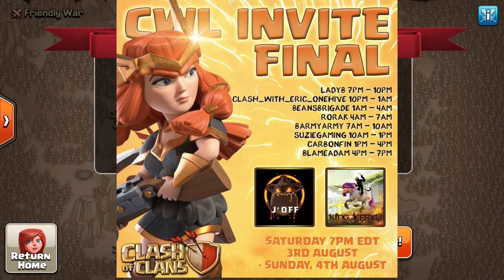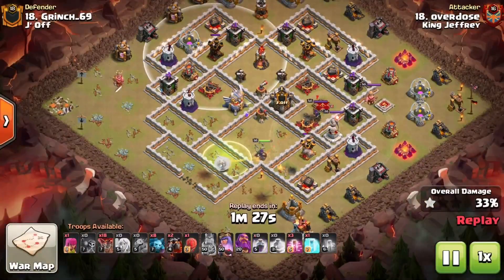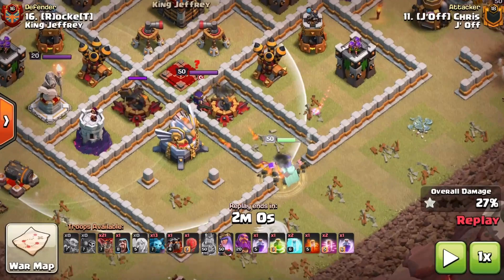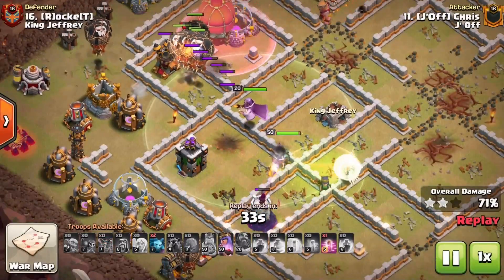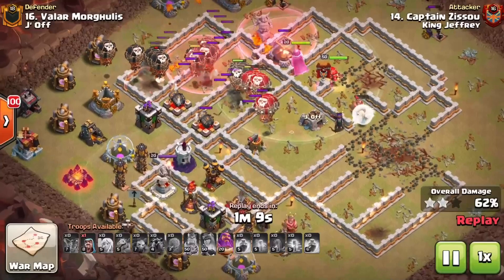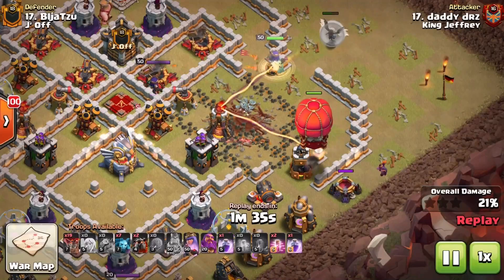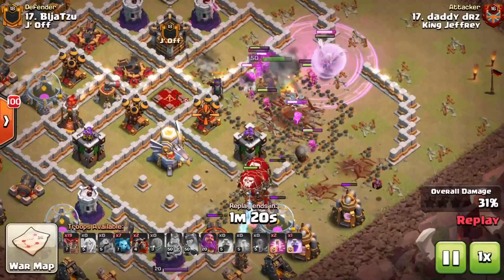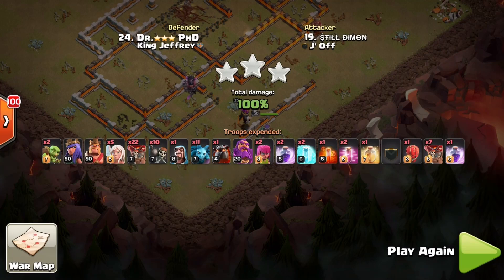TH11 Queen Walk Lavaloon Guide - Best TH11 Attack Strategies in Clash of Clans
TH11 Queen Walk Lavaloon Guide - Queen Charge Laloon is the Best TH11 Attack Strategy in Clash of Clans